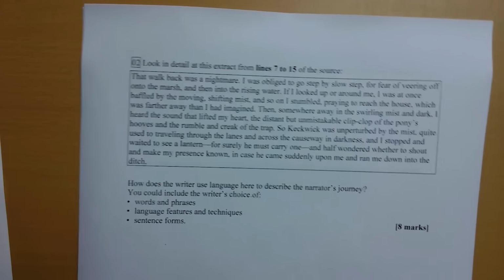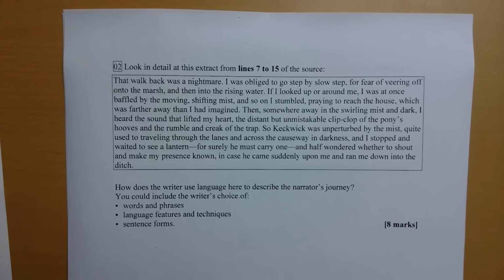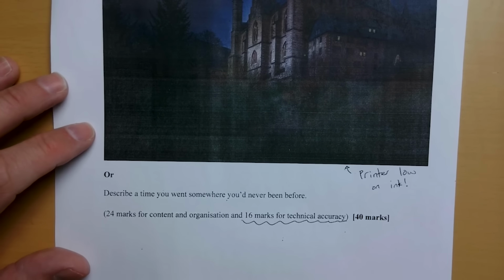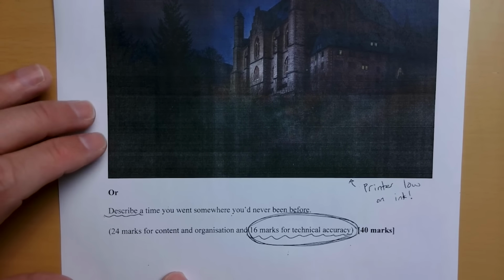Final Tips for AQA Language Paper 1 2026.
Get my GCSE Language ebook FREE when you download my Literature & poetry eBooks!